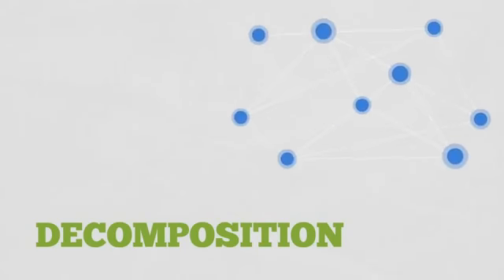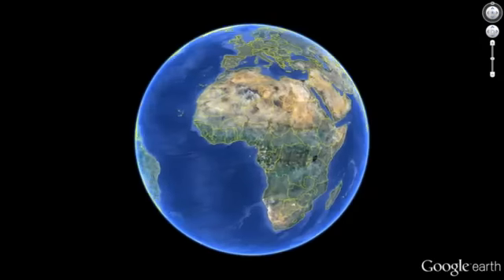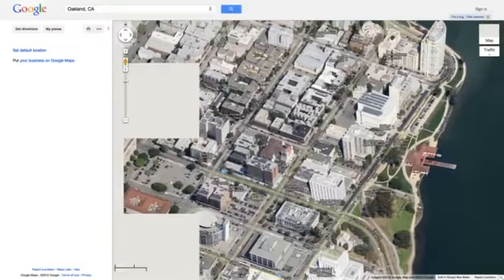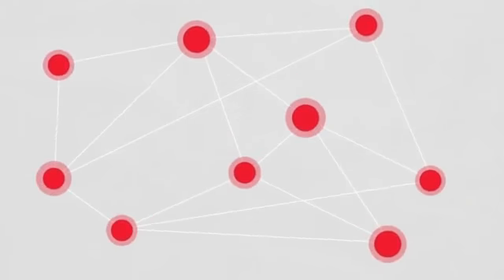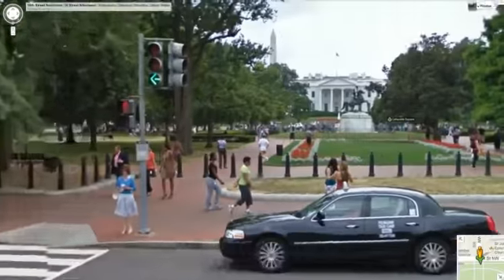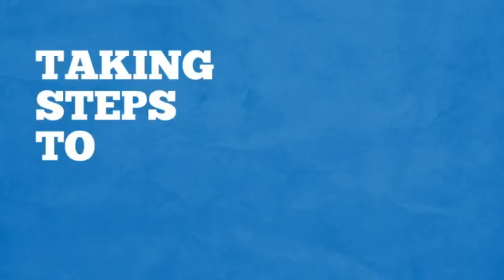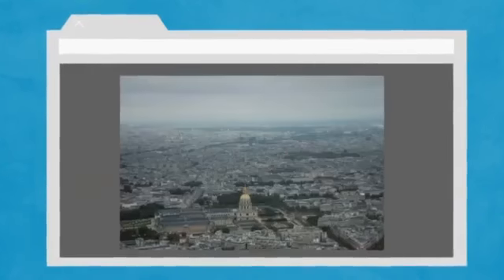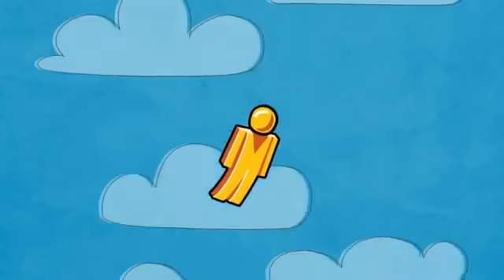[CS]Computational Thinking and Solving Problems at Google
- 제목 : [CS]Computational Thinking and Solving Problems at Google

- 내용 : 구글에서 사용하고 있는 정보과학적 사고력으로 문제를 해결하는 것에 대해 google 직원들이 소개하는 내용입니다. 구글은 첫번째로 decomposition, 분해를 사용합니다. 어떤 큰 문제를 해결할 때는 작은 문제 여러개로 분해해서 그 문제를 해결하는 것입니다. 두번째는 pattern recognition으로 유사성을 찾을 때 사용하는 것입니다. 마지막으로 algorithmic design 으로 문제를 한 단계 단계로 차례대로 해결하는 것입니다. 이런 방법으로 방대한 양의 데이터를 빠르게 보낼 수 있습니다.

- 결론 : 정보과학적 사고력을 통해 문제를 해결하려고 하면 여러가지 방법을 사용할 수 있고 원래 방법으로 단순하게 해결하는 것 보다는 좀 더 현실적으로, 구체화시켜서 해결할 수 있습니다. 또한 이렇게 정보과학적 사고력을 이용하면 어려운 문제도 좀 더 쉽고 간단하고 빠른 방법으로 문제를 해결할 수 있습니다.